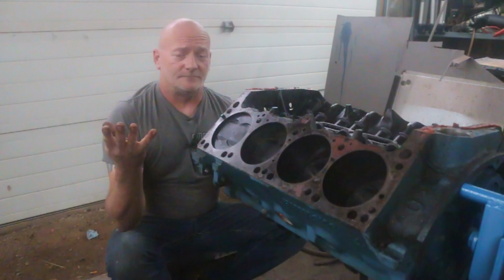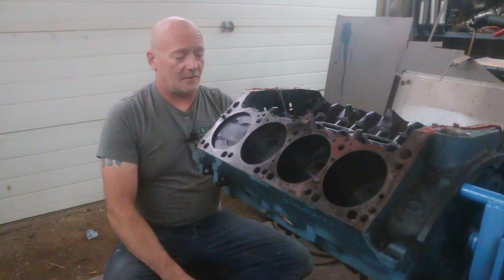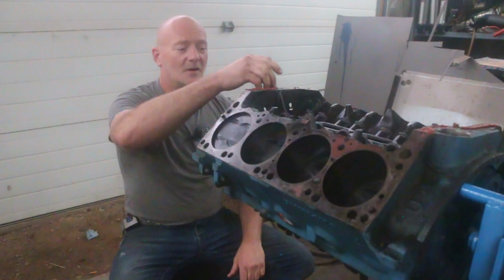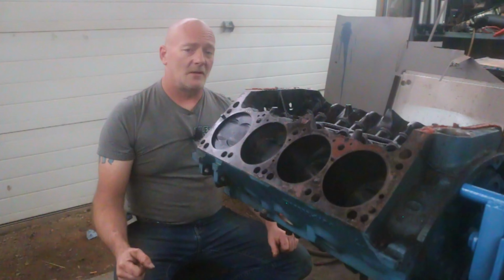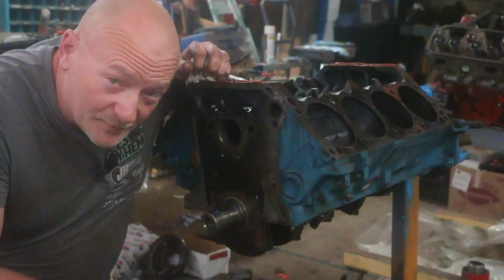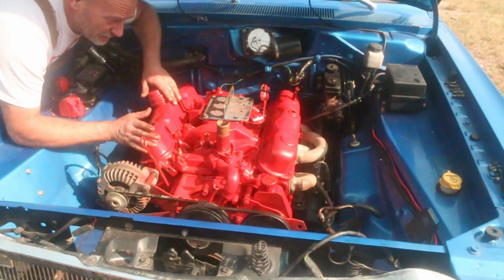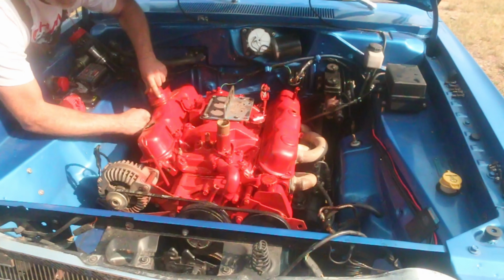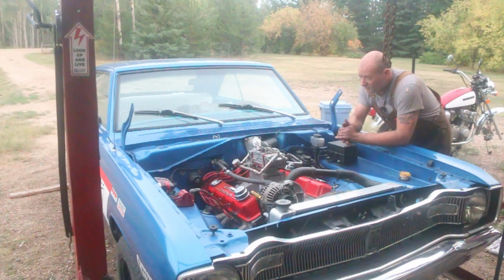MOPAR 340 FOR MY DODGE DART!!!!!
Hey everyone, I have never ever thought I would get my hands on an actual unmolested mopar 340 small block. not ever!!!